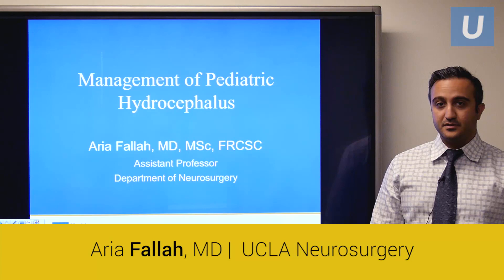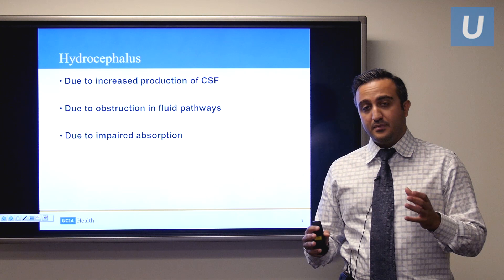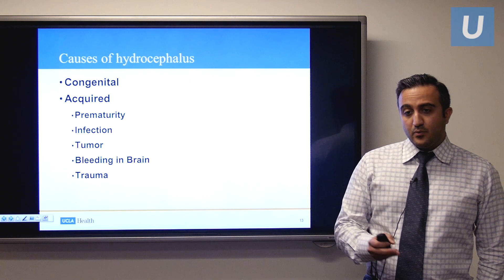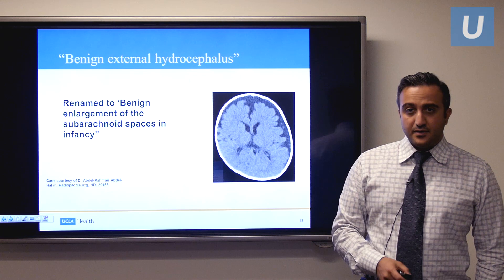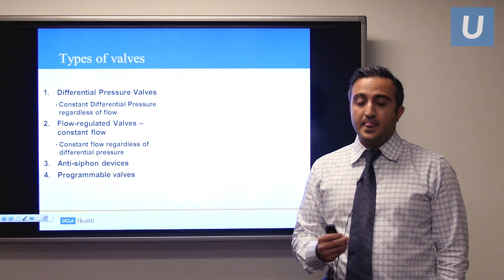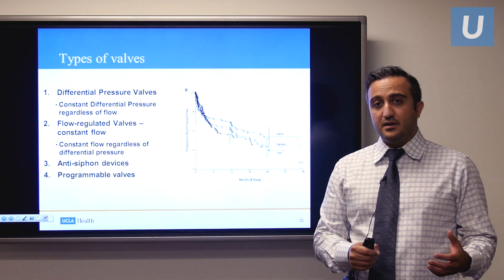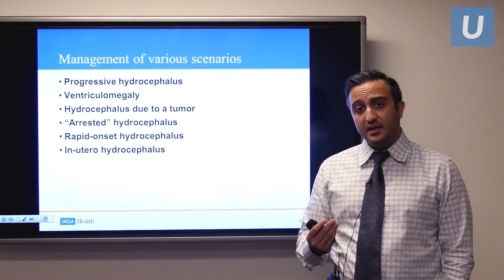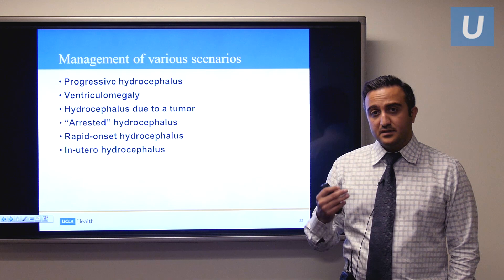Management of Pediatric Hydrocephalus | Aria Fallah, MD | UCLAMDChat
UCLA neurosurgeon Aria Fallah, MD, discusses hydrocephalus in children – the buildup of too much cerebrospinal fluid in the brain, which can affect physical and mental development. He reviews underlying causes, signs and symptoms, treatments, and the importance of joint decision making with the neurosurgeon.